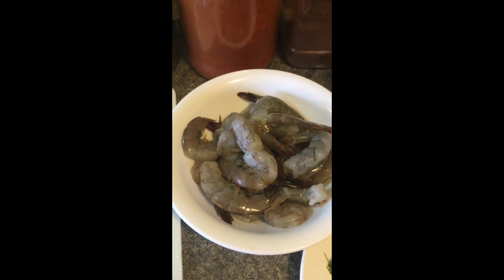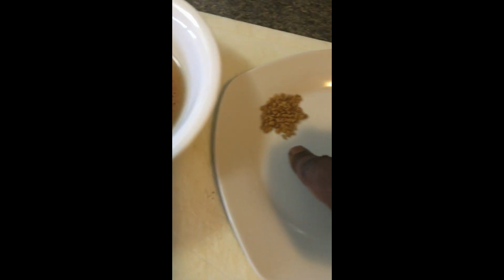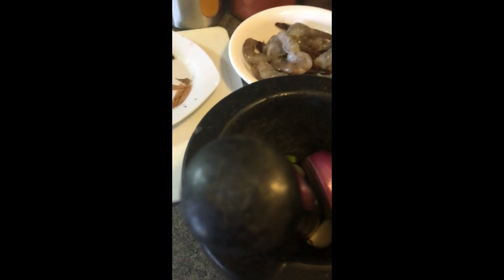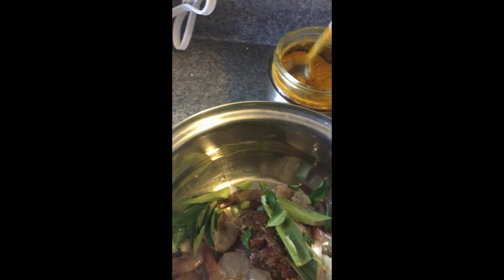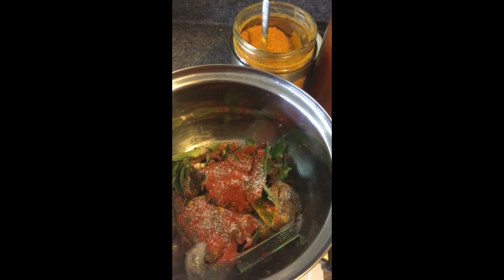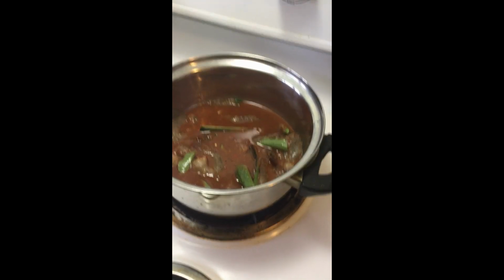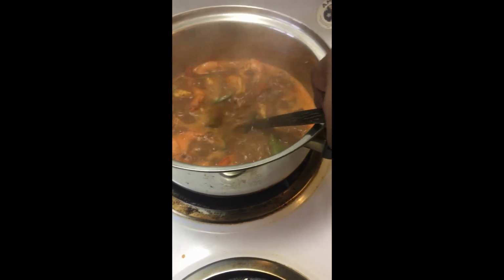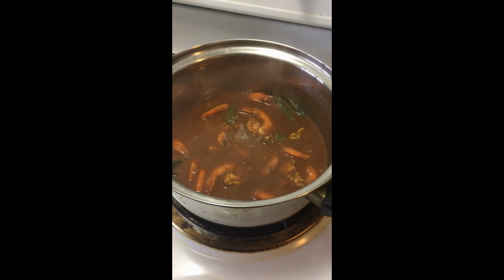ඉස්සෝ කරි | Shrimp Curry | How To Make Shrimp Curry | Spicy Shrimp Curry | Shrimp Curry (Prawns)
Hello friends and welcome to princy's authentic kitchen.Today I'll Show you how to make Shrimp Curry. This Sri lankan Style Shrimp curry is easy to make and taste great.This recipe is simple easy and tasty,  I'll Show you step by Step how to make this easy recipe.

shrimp 500 grams
tamarind juice
1/2 onion
3 garlic
2 green chili
curry leafs
pandam/ramba leaf

spice
cinnamon
1/2 tsp pepper corn
1/3 tsp Fenugreek seeds
Goraka
curry powder 1/2 tsp